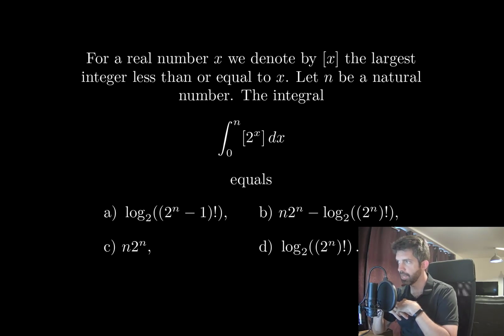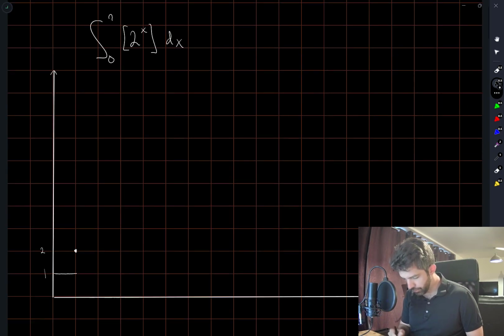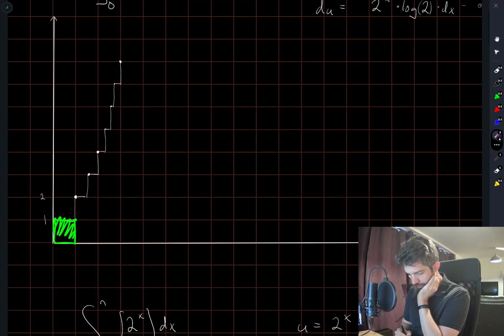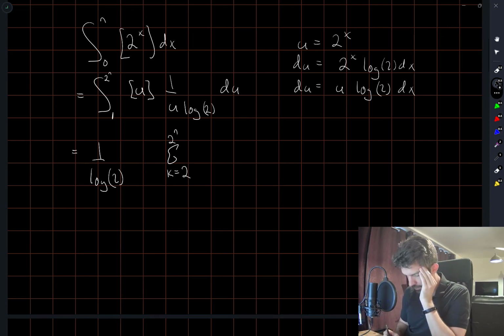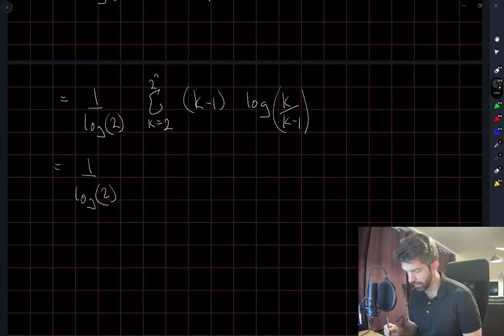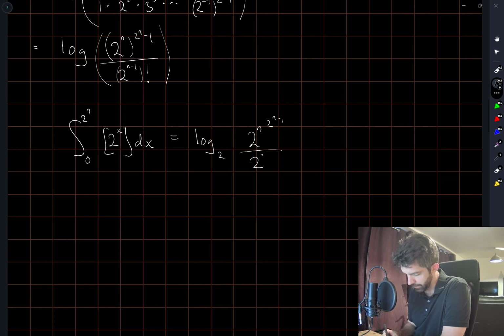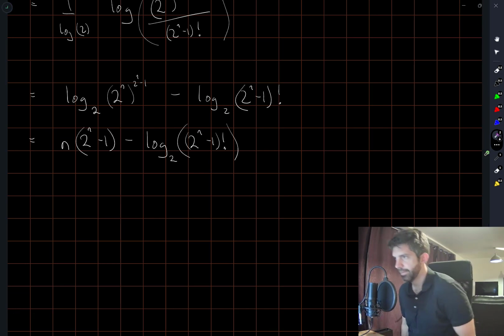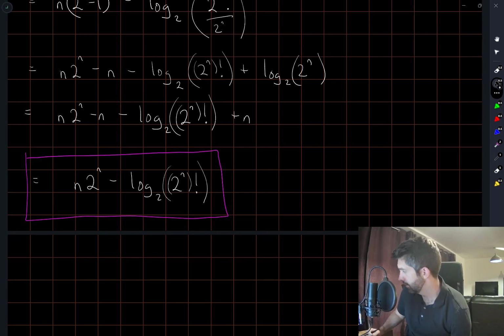Oxford Mathematics Admissions Test - Round down exponential integral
I should have been able to do this one quicker I think.

00:00 Introduction
00:10 Problem statement
00:48 First thoughts
02:45 Playing with a substitution
05:39 Continuing with the substitution
10:23 Handwriting error, then redoing the work
11:45 A final simplification and solution